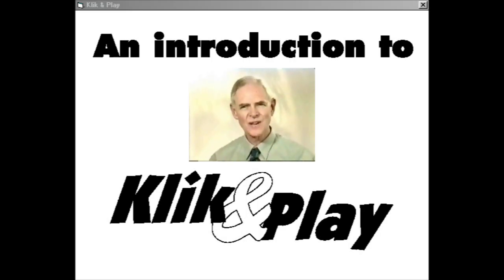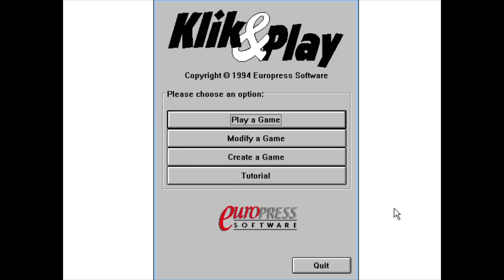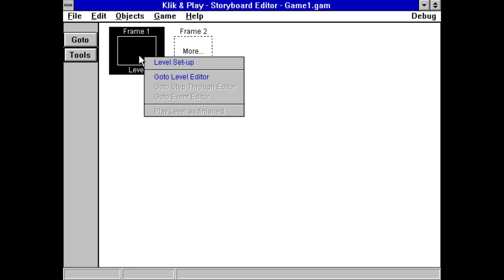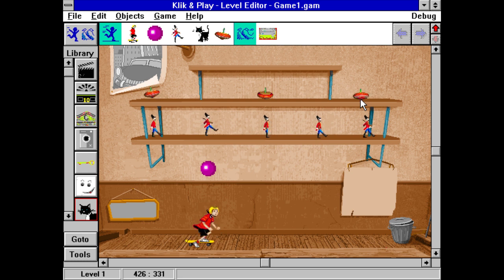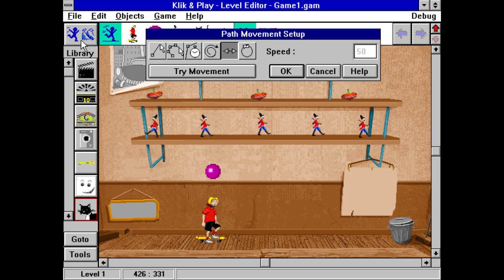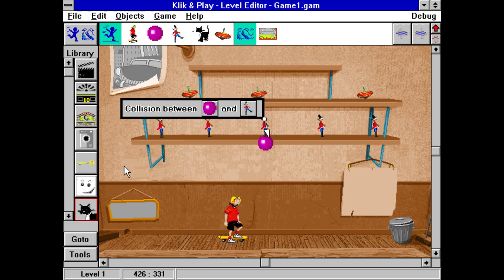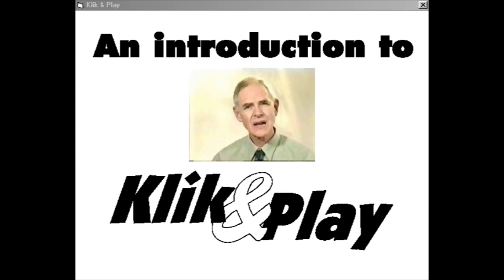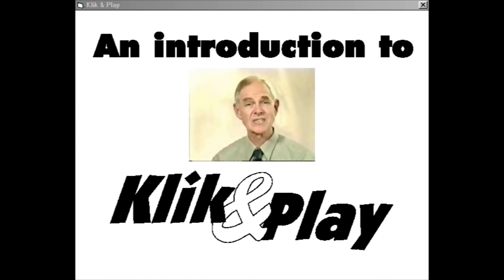Klik & Play Official Tutorial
This video tutorial was originally built within the "Klik & Play" game engine as an executable 16bit application, where the videos of the instructor were integrated into it. The tutorial was captured on a retro system, edited and put together into a single video for archive purpose of this great nostalgic memory.